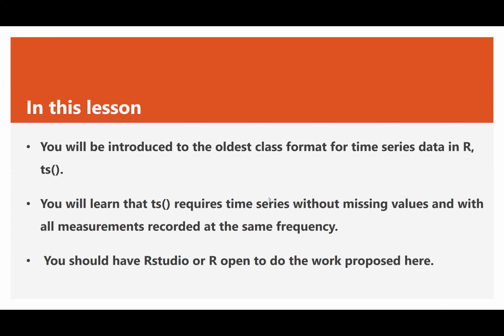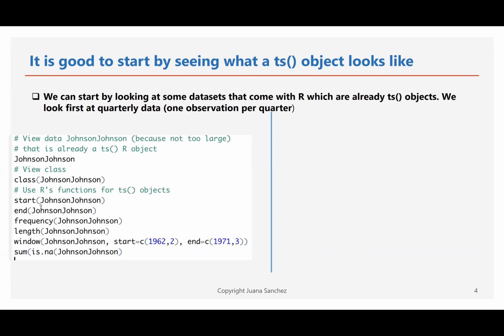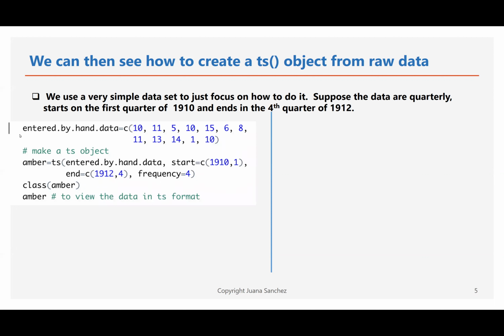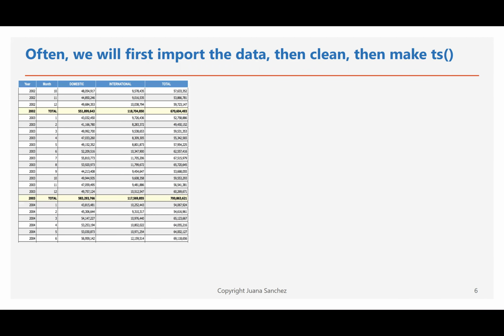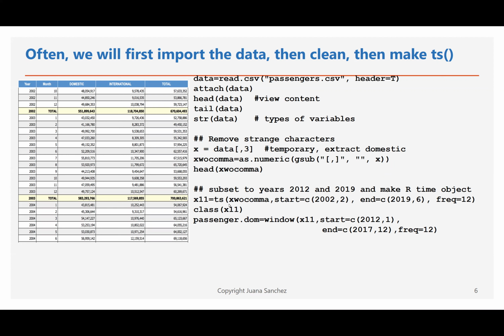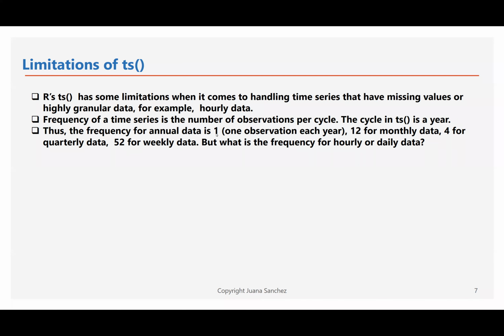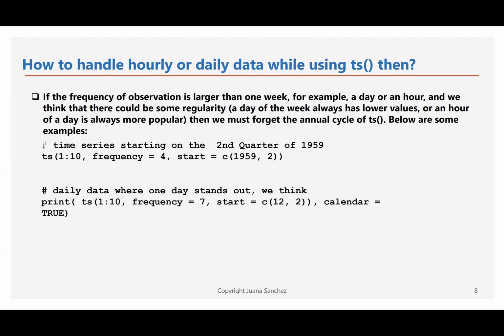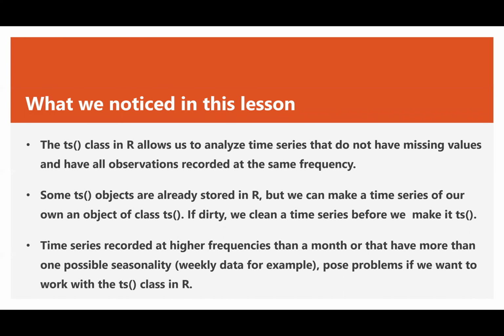Chapter 1-3. Introduction to time series data part III. The ts() class in R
This video is the third in a series of lectures based on the content of my time series book

 "Time Series for Data Scientists," Cambridge University Press, 2023.   Chapter 1, section 5  of that book talk more extensively about these topics.

This video  emphasizes the use of Base R ts() objects to do data management and analysis in R. This function, ts() is one of the first functions in R to do time series data analysis and is used extensively in the book. It requires that the data is collected at regular intervals, and it does not handle well multiple seasonalities.